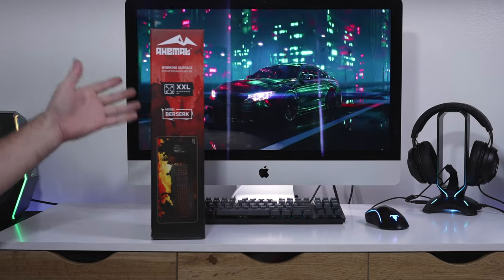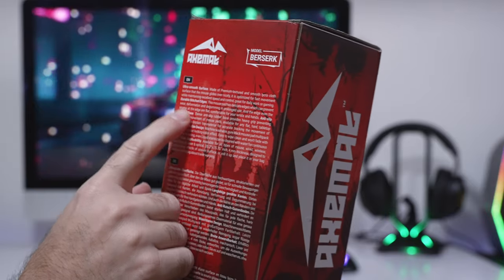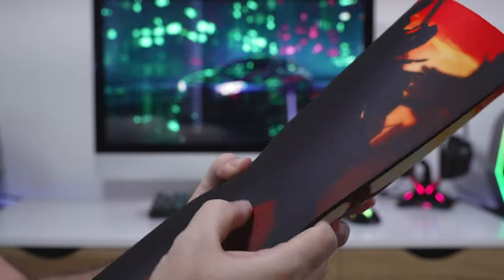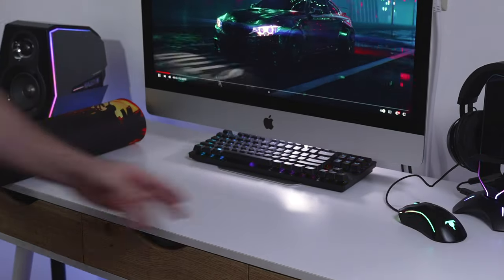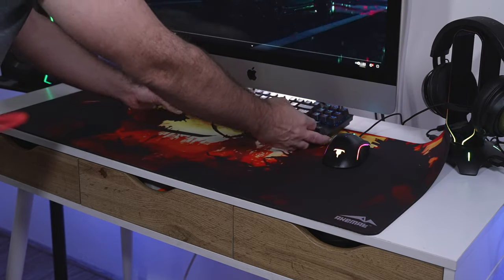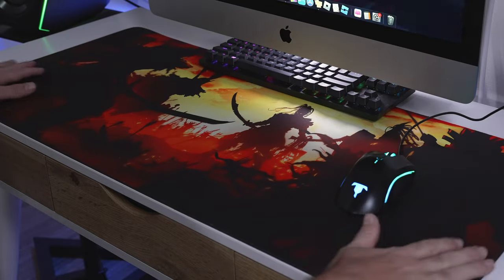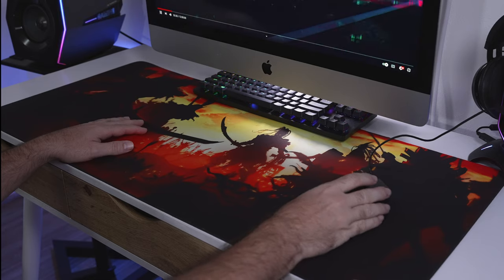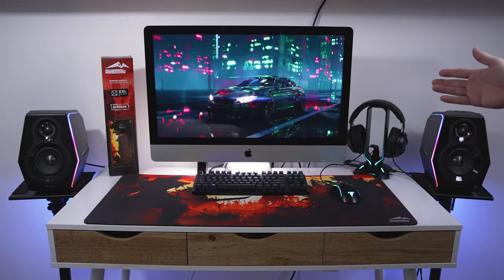AxeMat - XXL Gaming Desk Mat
Large Gaming Mouse Pad, Desktop Mousepad, Gaming Keyboard Mat, Giant Mousepad, XXL Desk Mat, Anime, World of Warcraft, Dota2, League of Legends, Genshin Impact Mousepad, Fantasy, Premium Mouse pad

ULTRA-SMOOTH SURFACE FOR HIGH PERFORMANCE
Experience ultimate precision and control with our gaming mouse pad, designed to enhance your cybersport gameplay. Our mouse pad is made with a superfine Lycra cloth cover that allows your mouse to glide effortlessly for seamless movements, while its soft and smooth surface helps you track your mouse quickly and accurately. Our mouse pad is compatible with high DPI mouses from top brands like Razer, Steelseries, and Logitech, ensuring maximum performance during gameplay while preserving your mouse's sensitivity. Whether you're a serious gamer or a professional in the cybersport industry, our mouse pad will take your gameplay to the next level.

LARGE AND EXTENDED SIZE
Very huge gaming mouse pad measures 35.2”x 15.75” inches, making it the perfect size to accommodate a mouse and gaming keyboard. With its superior control surface, it provides the perfect balance of speed and precision for both keyboard and mouse, making it a comfortable space for both gaming and working. Whether you use a wireless or wired mouse, we have designed this mousepad to be ideal for both, so you can enjoy your gaming or work without any interruptions.

TIME-TESTED QUALITY
Our long mouse pads for desk have been adopted by several major chains of cybergaming clubs in New York and Seattle, making us a trusted choice among professional gamers. We are proud to receive great feedback from our customers and are constantly working to improve the quality of our mouse pads to provide the best gaming experience possible.

NON-SLIP RUBBER BASE
Experience superior control and precision with our gaming mouse pad. Crafted with dense textured rubber, our mouse pad provides a stable surface for your mouse and keyboard while preventing random movements on your desk. It's also designed to be flexible and easily rolled up for transport, so you can work or game on the go without any interruptions. Whether you use a wireless or wired mouse, our mouse pad is the ideal choice for both, making it a perfect addition to your gaming setup or workspace.

CAREFULLY CHOSEN MATERIALS
Made with high-quality, non-toxic rubber, our desk mat for keyboard and mouse is thick enough to provide a soft and elastic touch. The comfortable fabric surface is made of odorless, breathable material, ensuring a pleasant user experience. Not only does our desk pad provide a comfortable workspace, but it also protects your glass or wooden desktop from scratches, stains, spills, heat, and abrasions.

GREAT GAMING ROOM DECOR
This large gaming mouse pad is a great desk organizer that helps keep your desktop clean while also serving as a beautiful desk decoration and desk protector. With its XL size and high-quality pigment printing, the bright colors will not fade easily. It's an absolute essential for both office and gaming use and can also be used as a desk blotter protector and desk decor mat. This would make a great gift for your family, friends, or even yourself, and is perfect for anyone who loves gaming or just wants to spruce up their workspace. Our XXXL mousepad is sure to add charm to your desktop and make your workspace look unique and amazing.